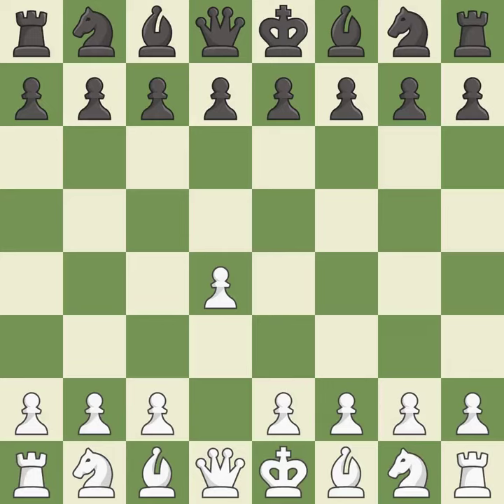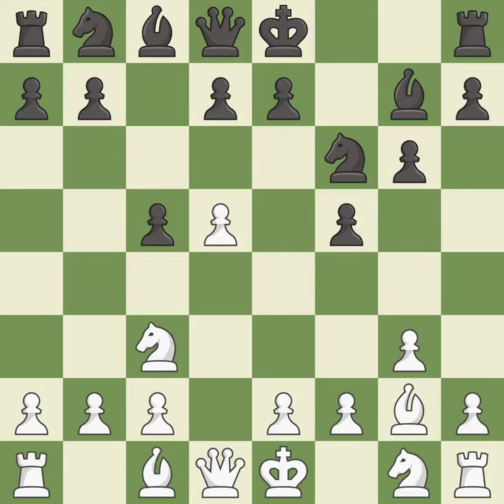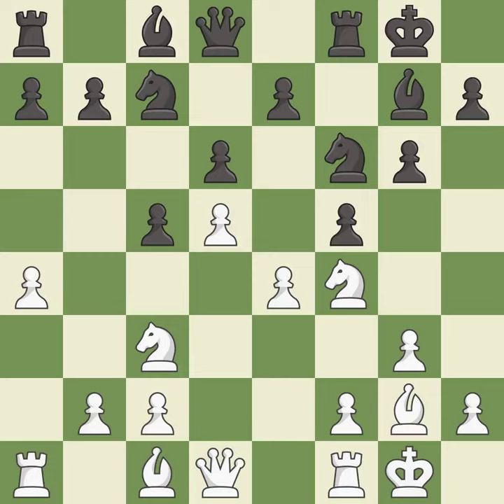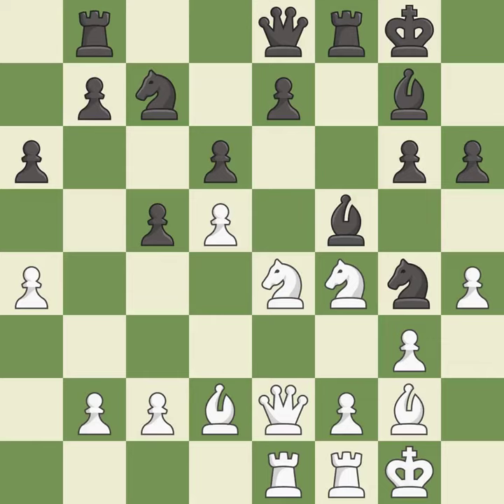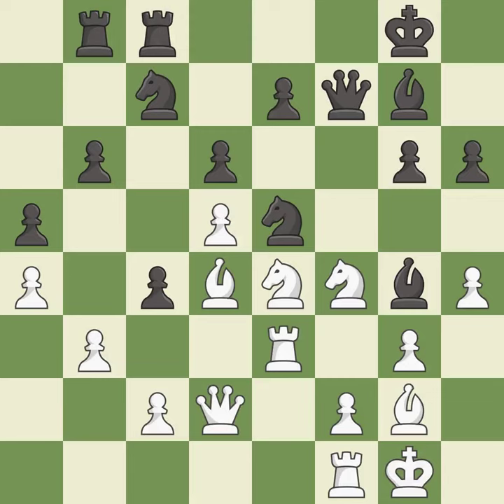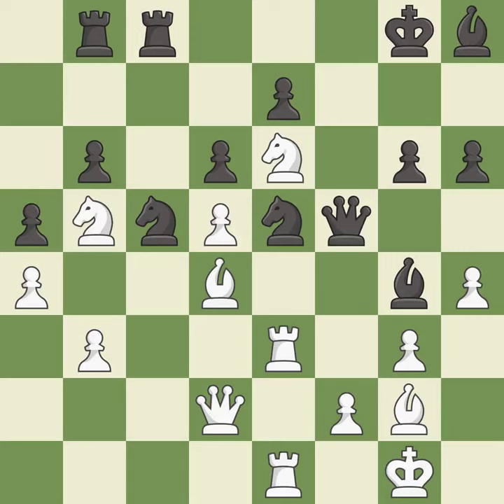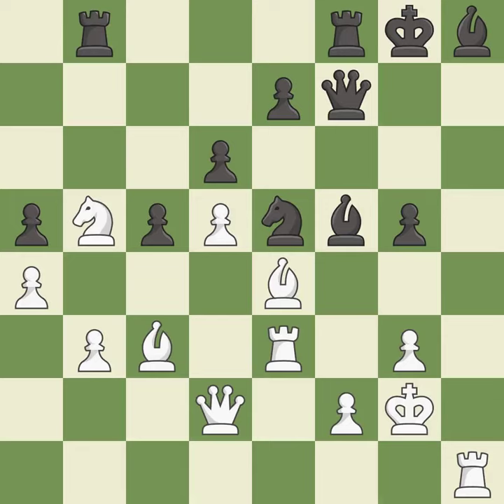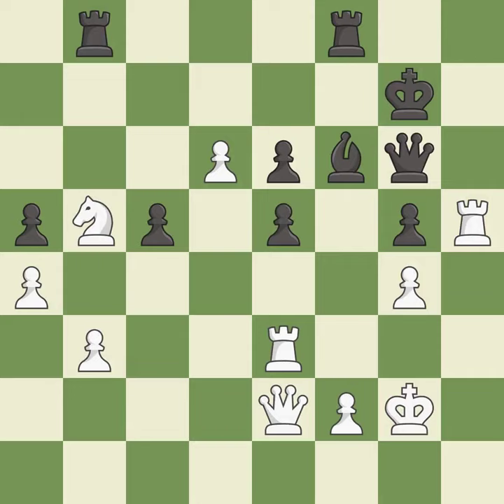White Vitiugov, N.,Black Sakaev, K.,Old Benoni Defense: Mujannah Formation, 3.Nc3